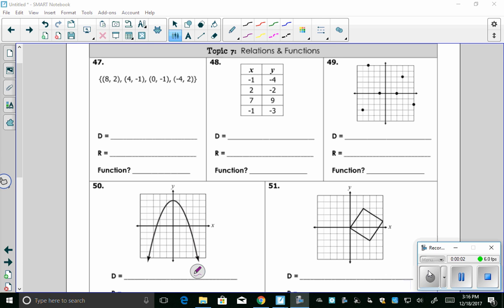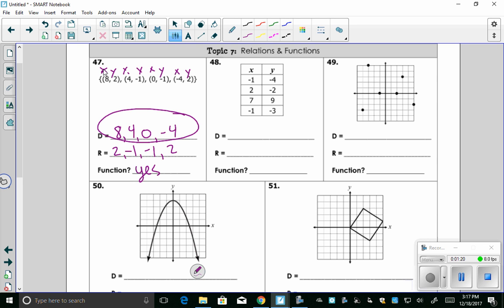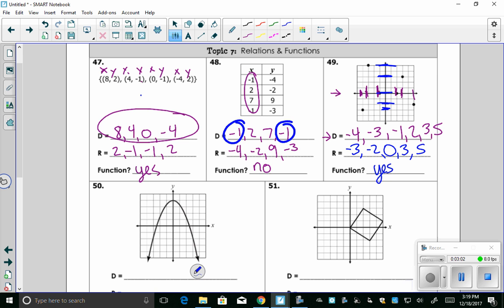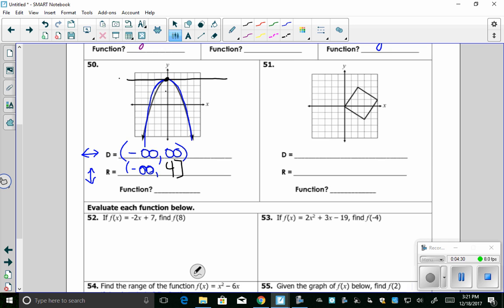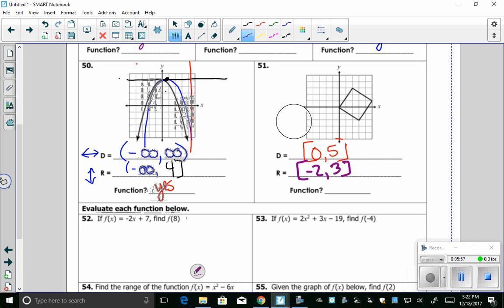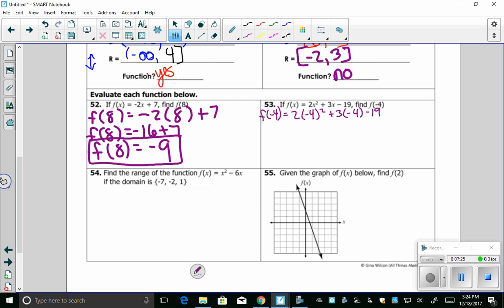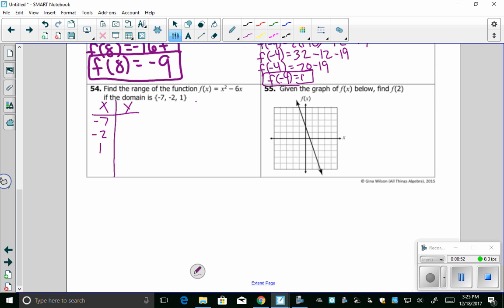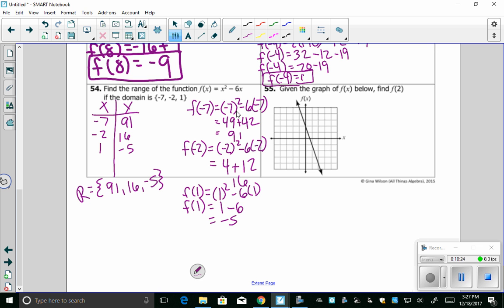Relations and Functions BM Review